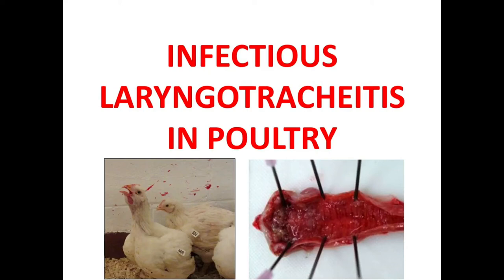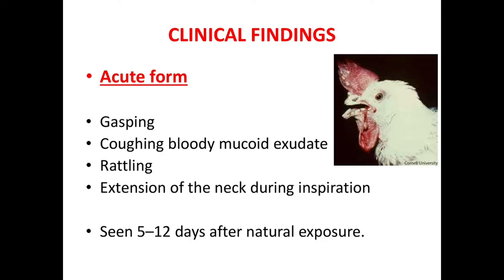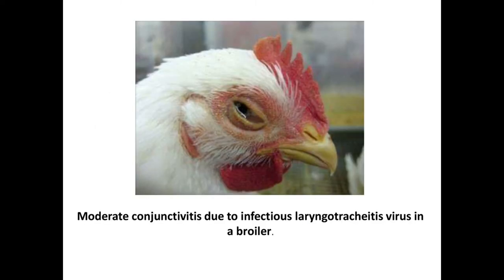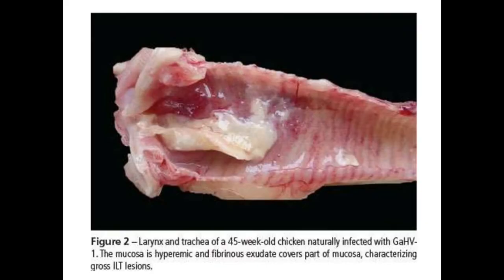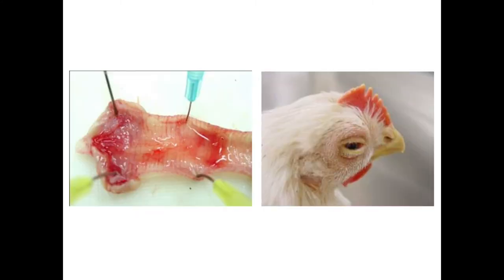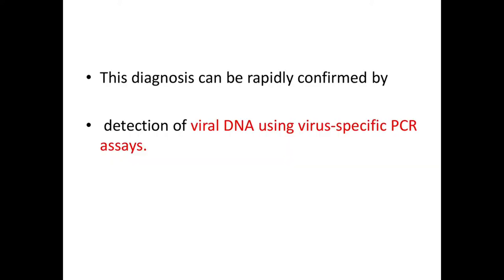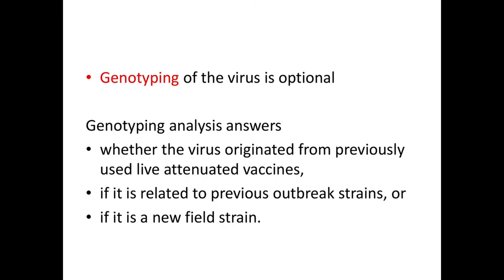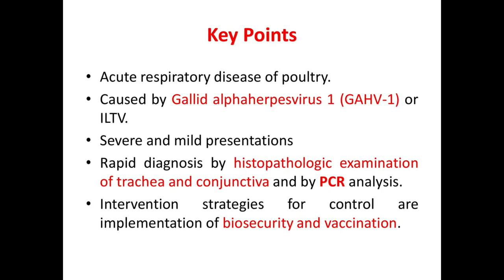INFECTIOUS LARYNGOTRACHEITIS (ILT) in Poultry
This channel is to help vets preparing for BCSE,  NAVLE and other licensing exams. For any vet licensing or competitive exams there are some  inevitable portions and this playlist deals with some most important topics . Lets only go through important aspects of one topic in each video. This video deals with INFECTIOUS LARYNGOTRACEITIS in Poultry  . I am not going through all the details and covering only the points essential as far as the exams are concerned. Good luck to all vets preparing for competitive and licensing exams